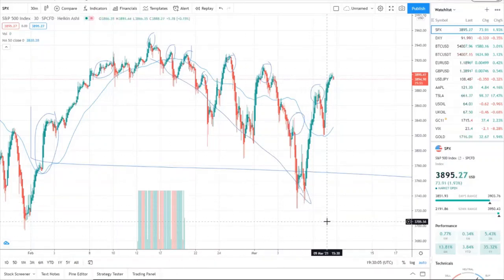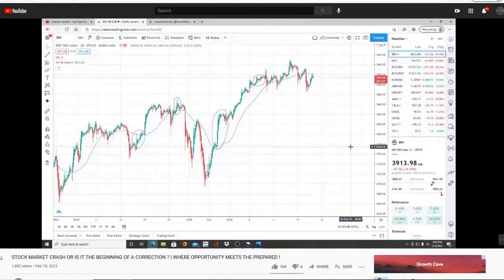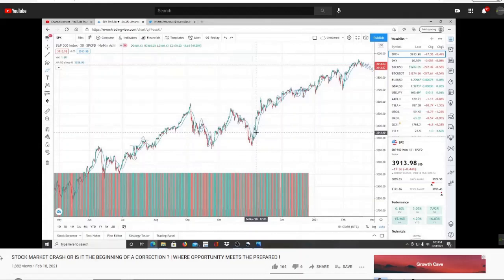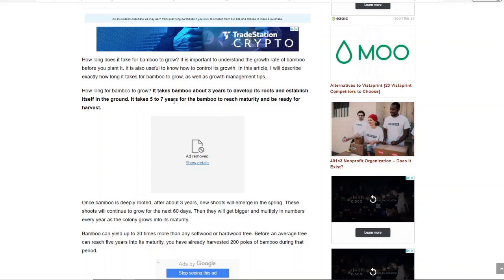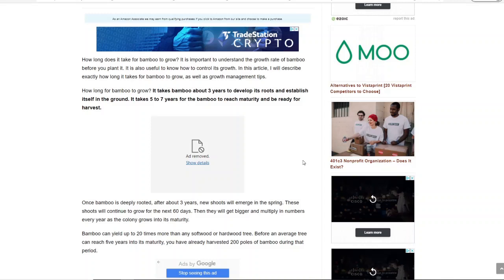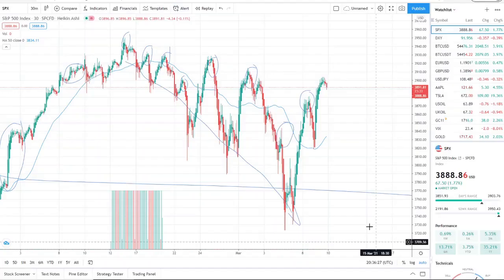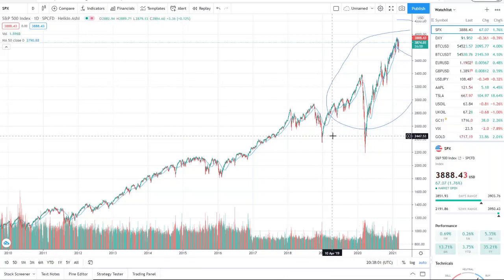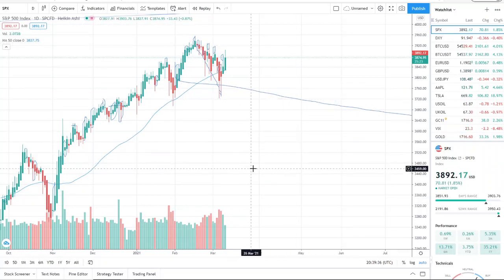A VIDEO FOR ALL MY SUBSCRIBERS AND FIRST TIME VIEWERS|STOCK MARKET, STOCK MARKET CRASH, GROWTH ETC..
A VIDEO FOR ALL MY SUBSCRIBERS AND FIRST TIME VIEWERS|STOCK MARKET, STOCK MARKET CRASH, GROWTH ETC.. A VIDEO FOR ALL MY SUBSCRIBERS AND FIRST TIME VIEWERS|STOCK MARKET, STOCK MARKET CRASH, GROWTH ETC..